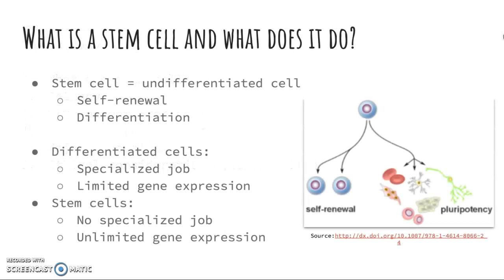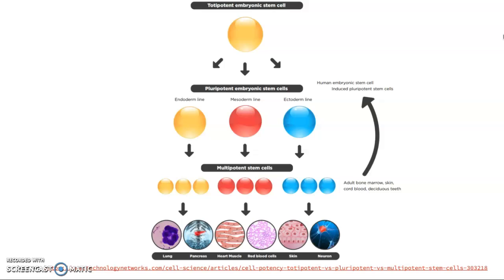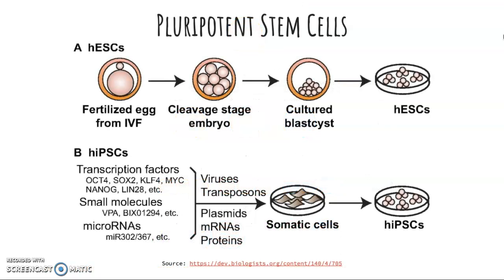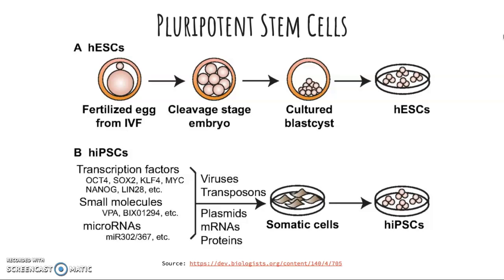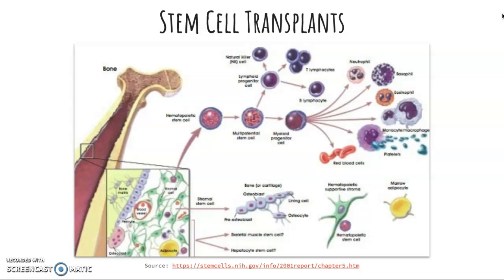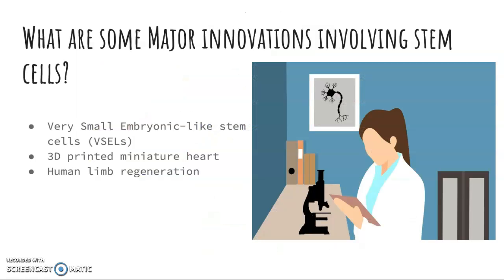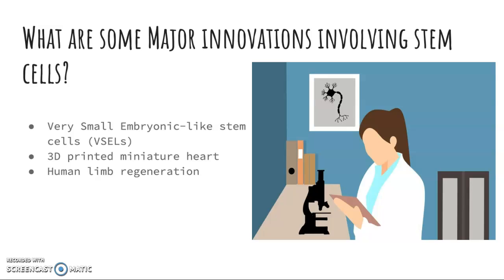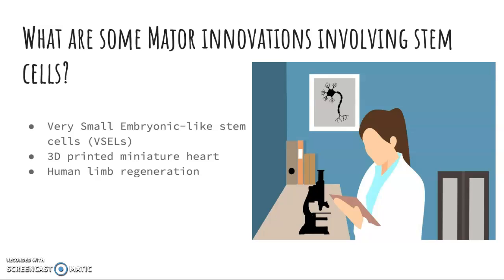Stem Cells! HU Presentation